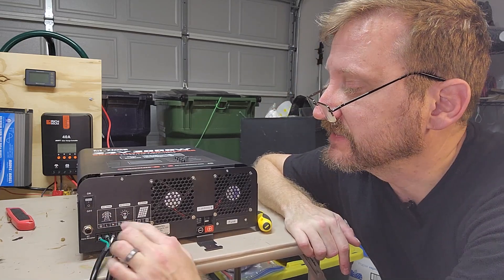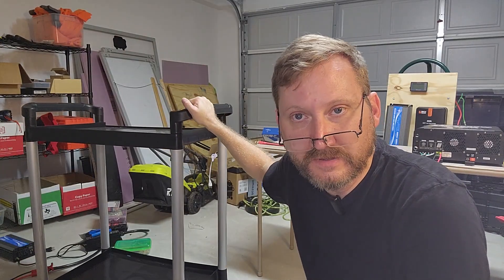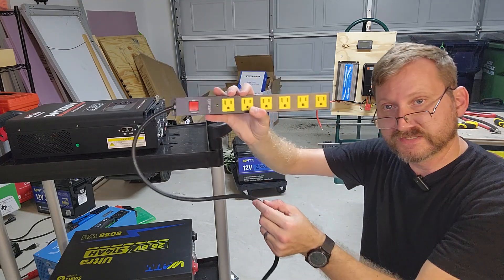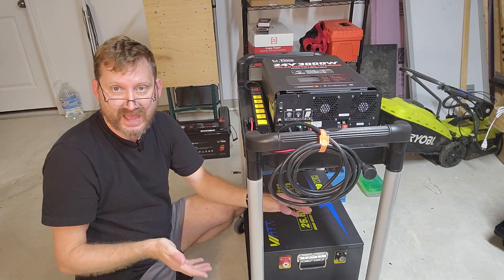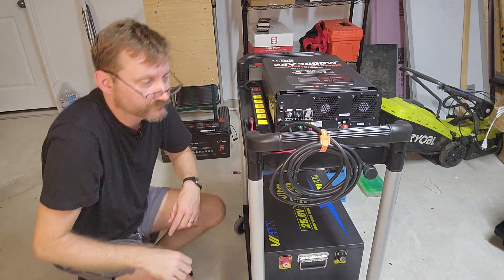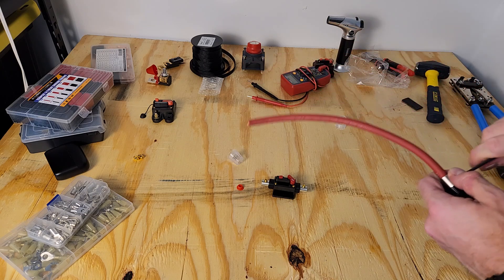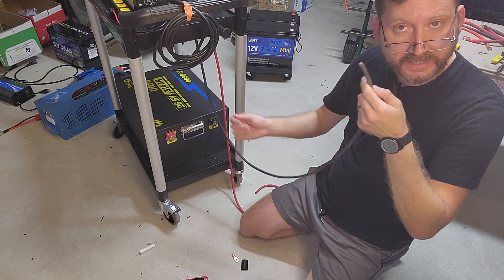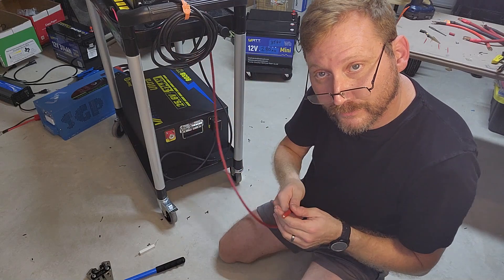30 minute MEGABUILD 8,000wh Under $2k wattcycle prepper solarpower Texas Prepper Projects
Do you want a monster? They make it in 12v or 24v, which is my favorite.

This is the cart I use just to do basic movements!

This is the 2 level utility cart I shown in the build

Wire.  I use 2 awg or bigger!

If you want the inverter/charger, here is a similar product to the SGP

LiTime system
Specs:
Solar Input 30v -150v
recommended  Solar input 30v-150v
Max MPPT input 1600w
60 amps

torque wrench for bolts